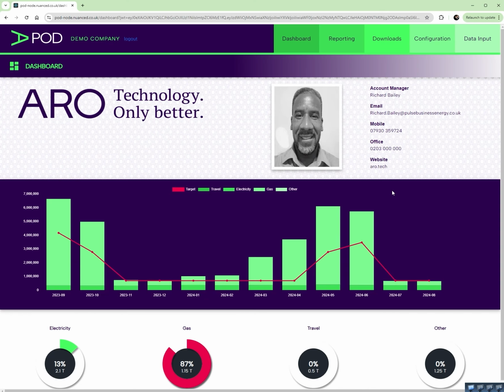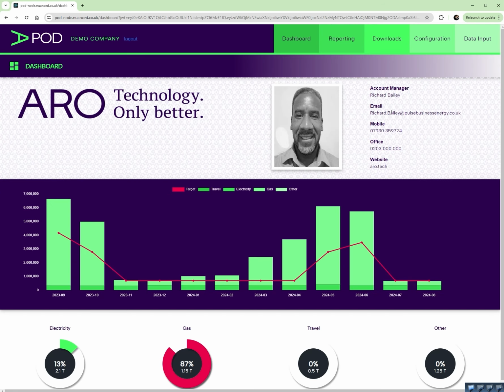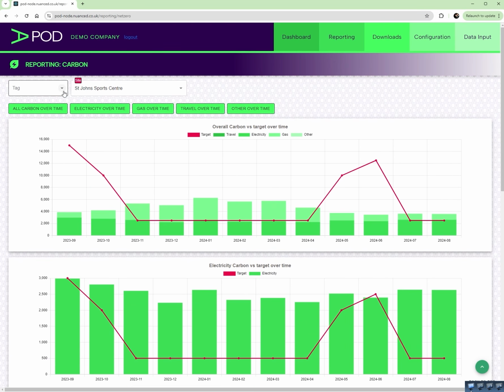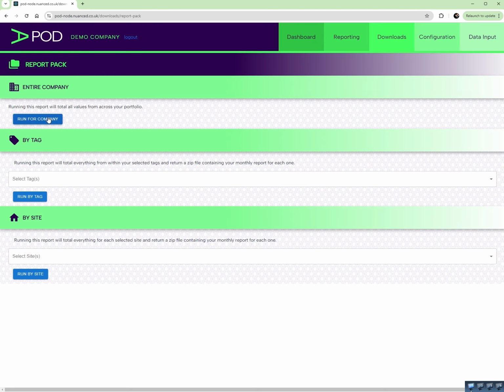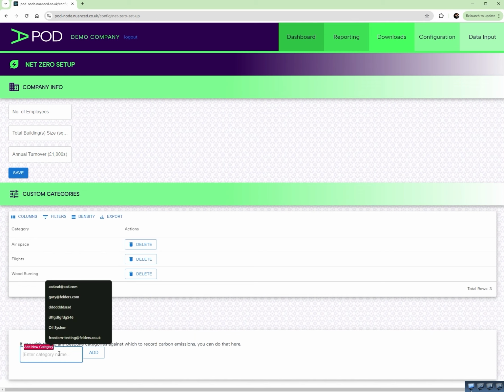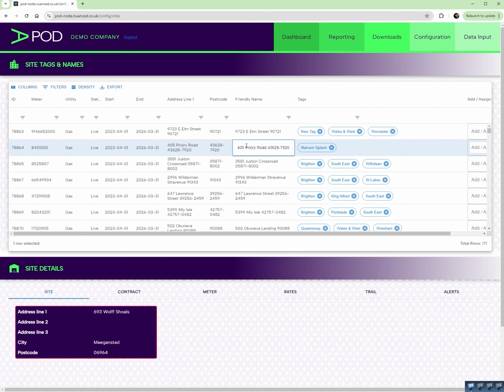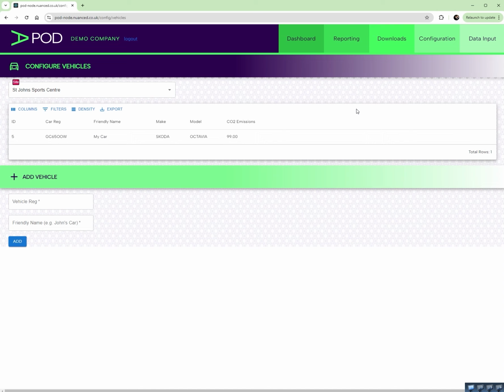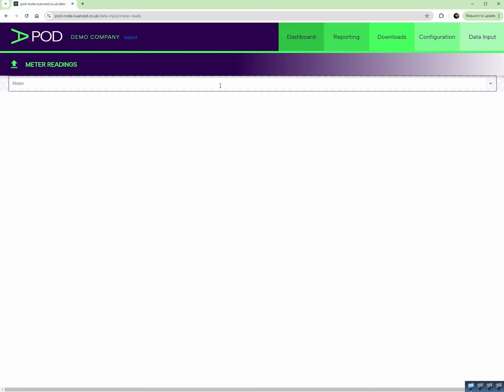An introduction to POD November 2024